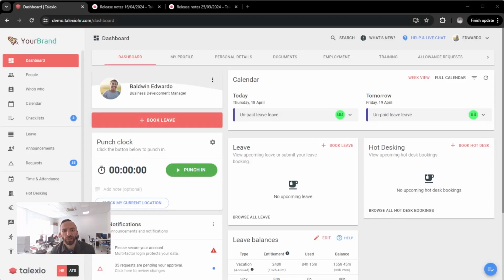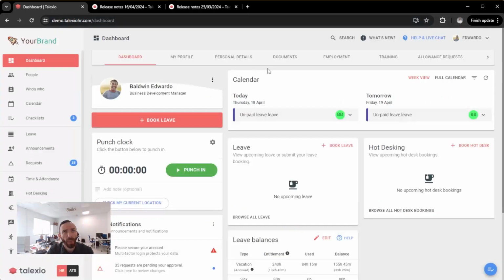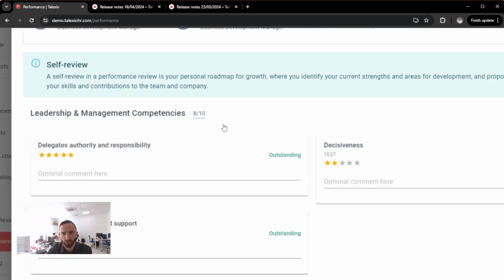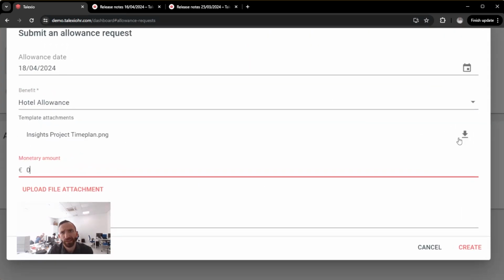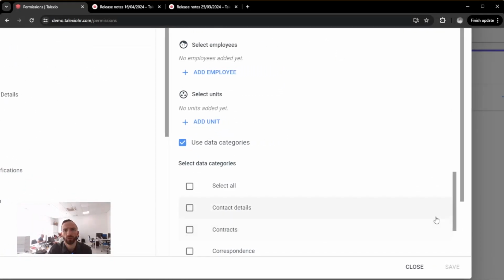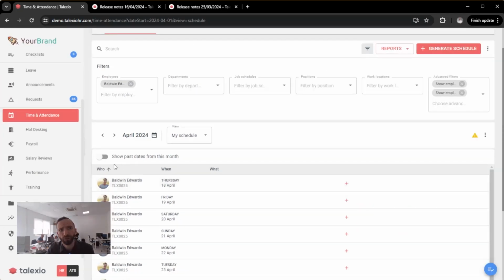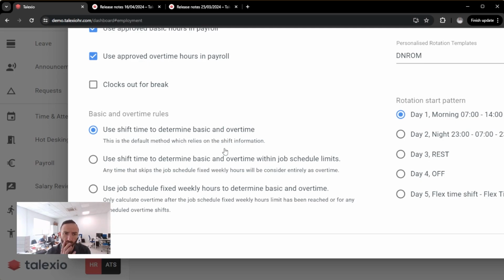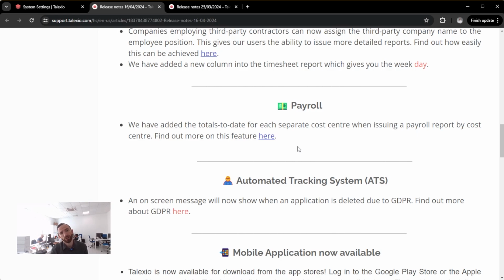What's new in Sprint 4 and 5 (2024)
Get the scoop on what's new in our HR and Payroll software! Dive into our Sprint 4 and 5 Release Notes for all the latest updates. From smoother workflows to better user experiences, we've got you covered. Stay in the loop and boost your HR management game with our fresh features!